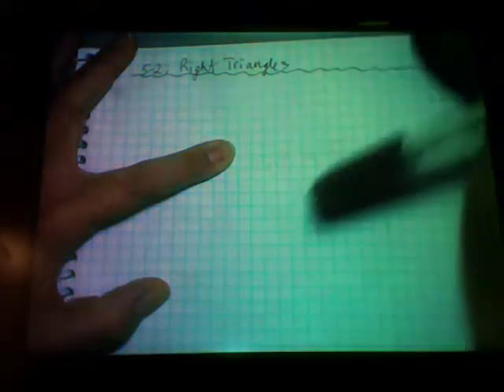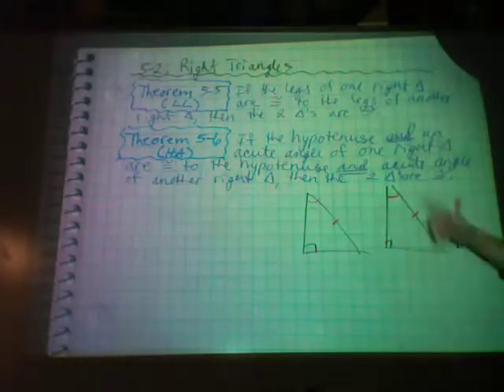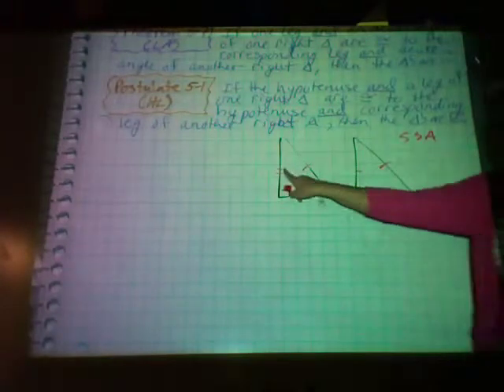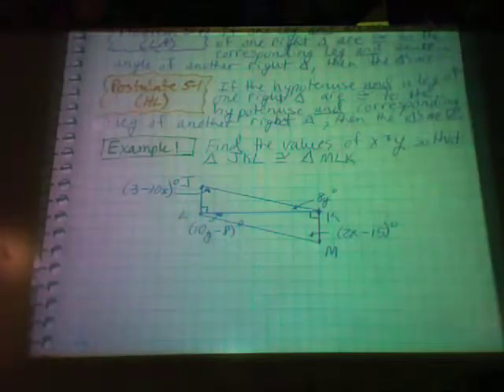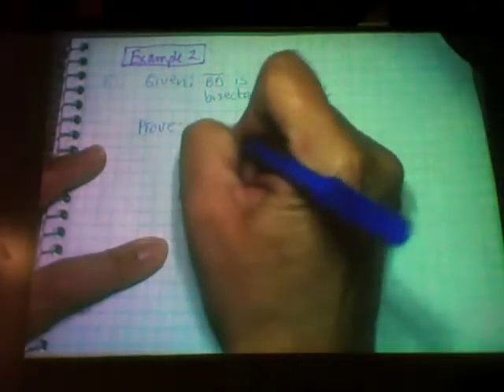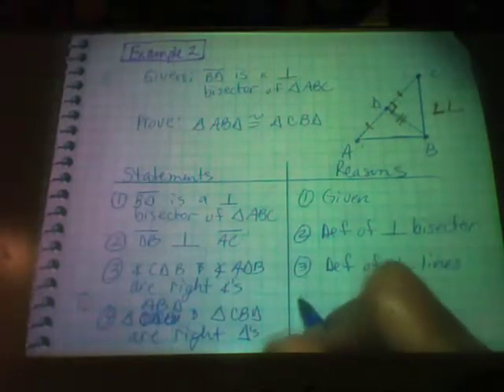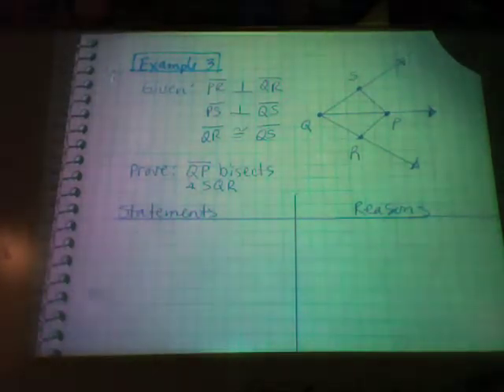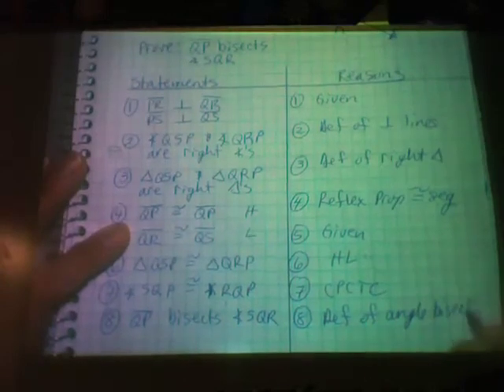Geo Lesson 5-2